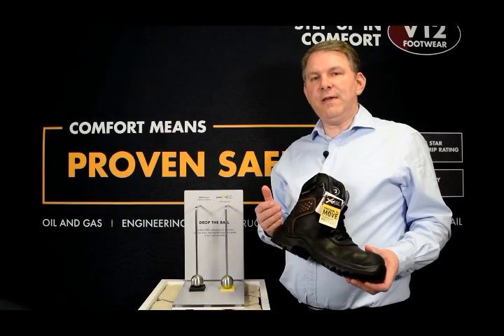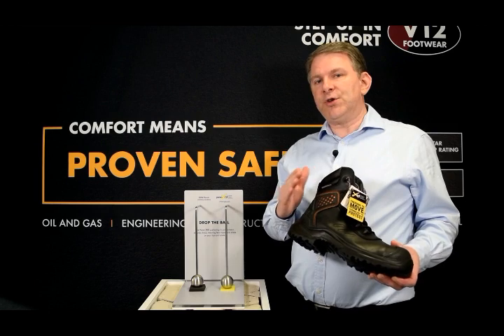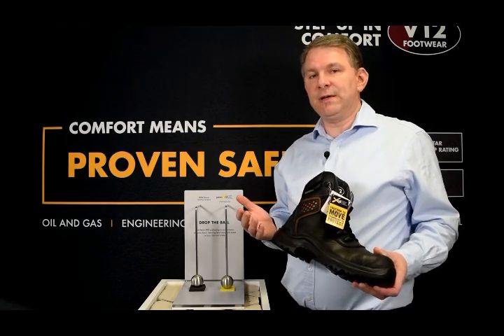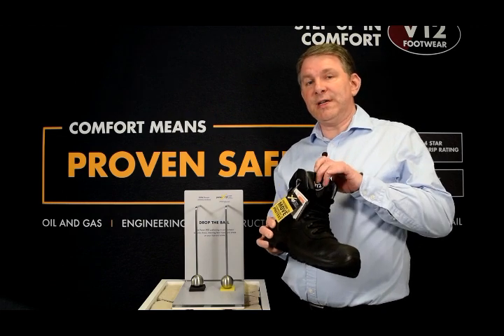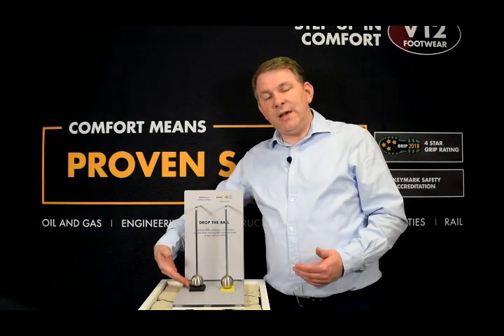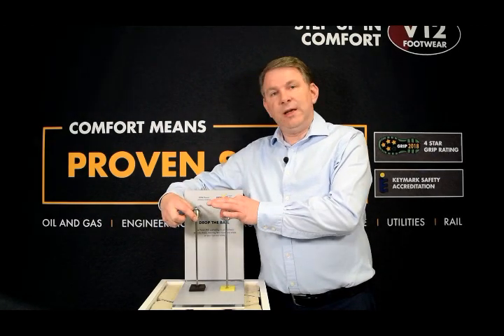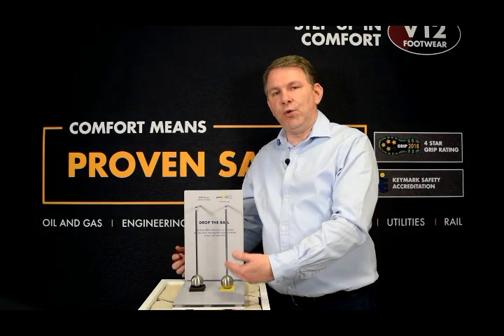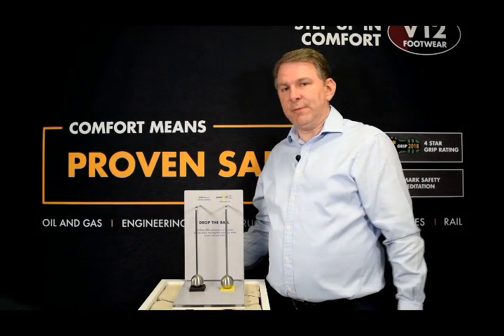Safety Boots With Ankle Protection - Defender's Shock Absorbing Material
In this video, we'll show you how and why we've used the specialist shock-absorbing material Poron XRD in our safety boot Defender, a style developed specifically for the rail sector to prevent injuries to the ankle.

This video also contains an eye-opening demonstration of the difference between conventional shock-absorbing foam and Poron XRD, and just how effective the Defender's side-impact cushioning material is in reducing and preventing painful or debilitating impact to this part of the foot.

Want to find out more about the Defender boot in this video? Head to the product page below:

Or if you want to read more about Defender's ankle protection and other safety innovations, head to the blog and find out why it won 'Best innovation for footwear' at the PCIAW awards.

About V12 Footwear:

V12 Footwear is a family-run safety footwear manufacturer driven by a passion to keep people safe, healthy and comfortable. Our footwear is designed with three key principles: comfort, safety and durability, and decades of passion and expertise are stitched into every one of our products.